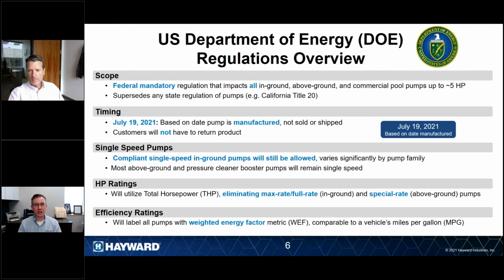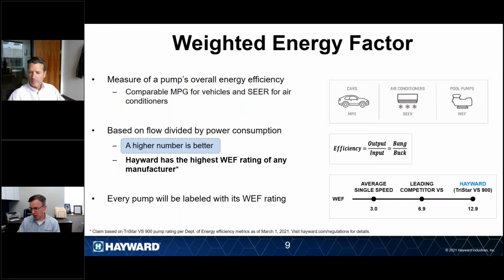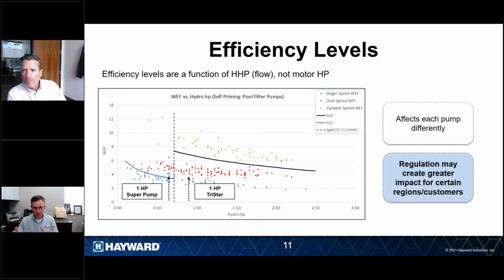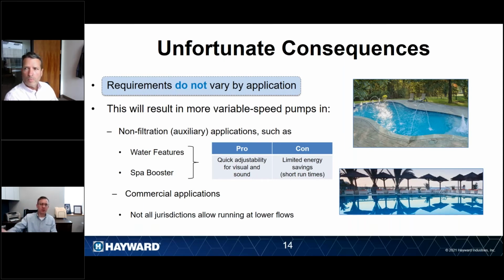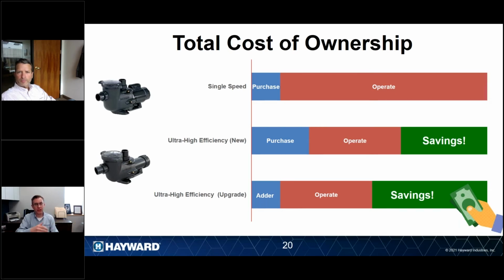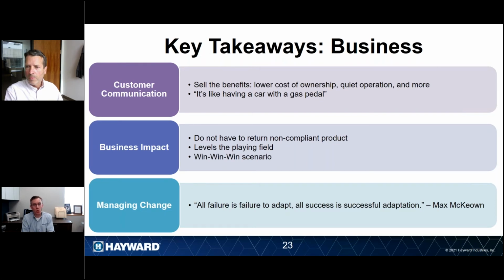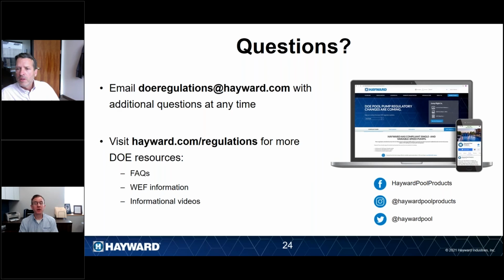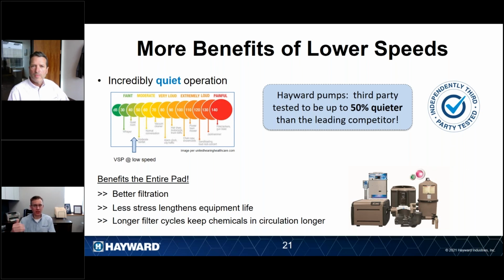Navigating the 2021 DOE Pool Pump Regulatory Changes: Pro Tips from Hayward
To help pool professionals understand and prepare for the U.S. Department of Energy’s (DOE) new pool pump energy-efficiency standards, taking effect on July 19, 2021, Hayward has put together a simple, informative webinar that covers everything you need to know.

In this webinar, you'll learn:
​- About the new DOE pool pump efficiency regulations
- Which Hayward pump models are affected
- Strategies for communicating DOE changes
- How the regulations impact your business

Presented by: Scott Petty, Global Product Manager, Pumps